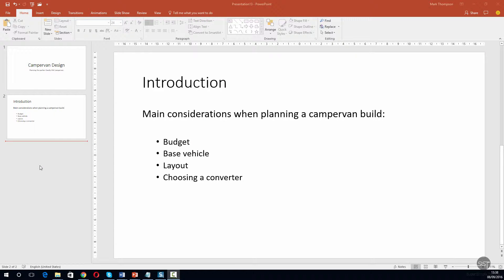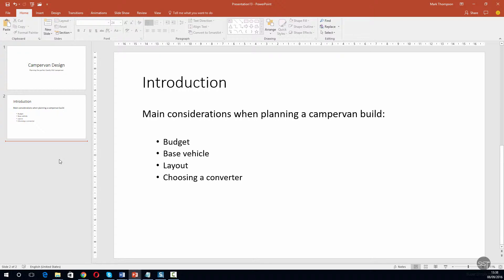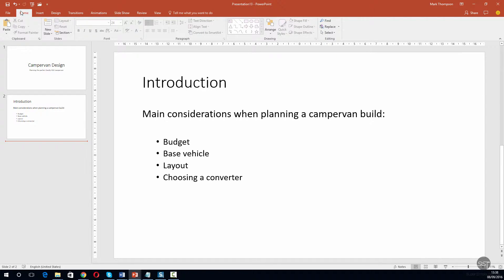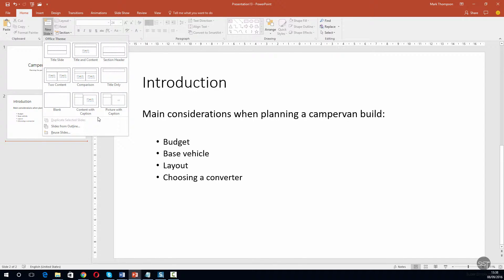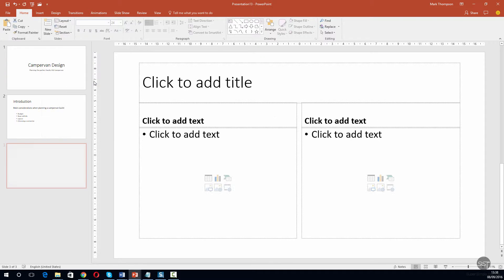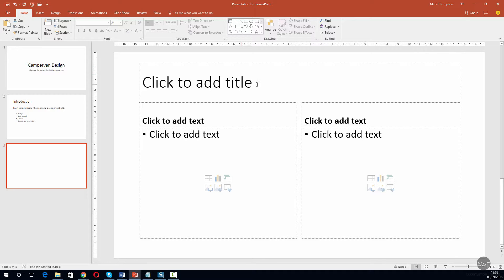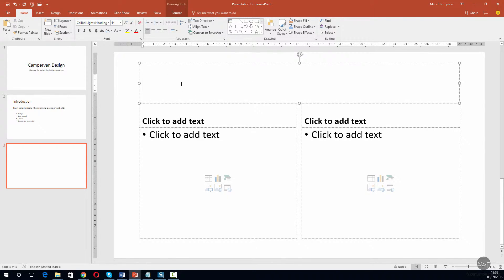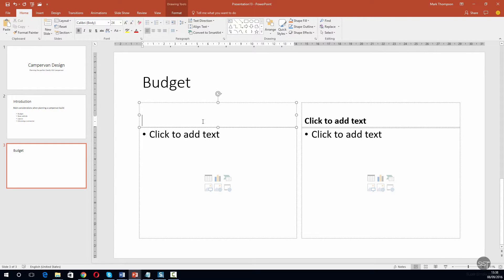PowerPoint 2016 - Add a specific slide type and add titles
Learn how to add a specific slide type and add titles in PowerPoint 2016. NEW VERSION BELOW!